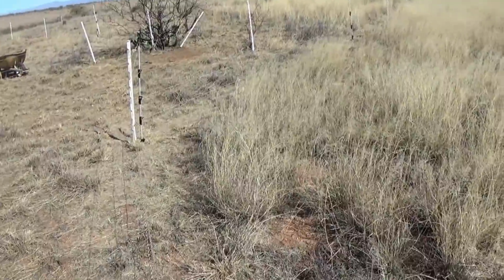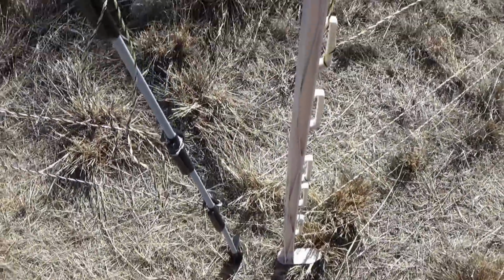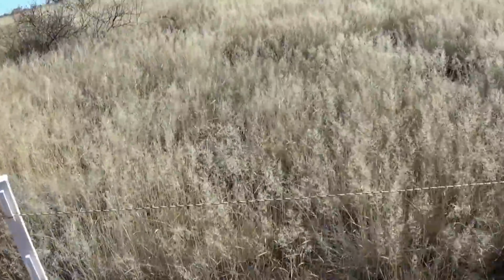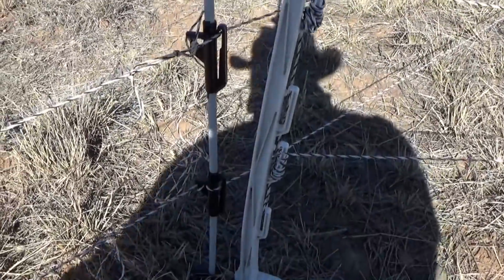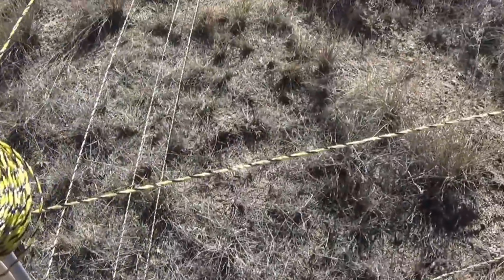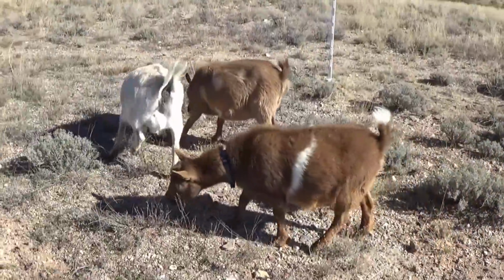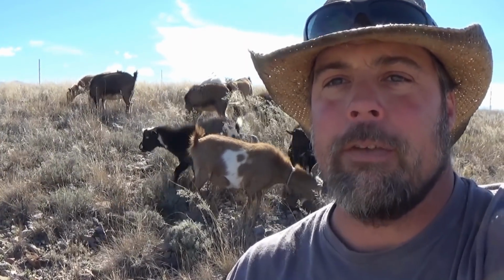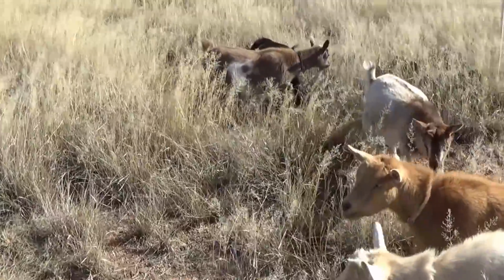Pregnant Does on Arizona Pasture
Derek Lets the Does onto Fresh Pasture as Coyotes Howl In The Distance.
27 DAYS UNTIL KIDDING SEASON!

**NOTIFICATION LIST**
To purchase a baby goat this kidding season (2020). Sign up for notification list and you will be notified when kids are born before all social media.

TRANSPORTATION IS AVAILABLE (GROUND & AIR)
DUE DATES:
Dawn x Merle February 22nd
Cassie x Merle March 3rd
Little Bit x Merle March 9th
Mayo x Everest February 22nd
May x Everest February 22nd or March 12th
Lillie x Everest February 22nd
Schillie x Everest February 28th
Abilene x Everest March 9th
Elsa x Lucky February 22nd
Anna x Lucky March 27th
Cami x Champ February 23rd
Sky x Champ February 23rd
Maddie x Champ March 12th
Lacy x Champ March 11th

Welcome to the Blue Cactus Dairy Goat Ranch! We breed show quality Nigerian Dwarf Goats! We currently have a herd of 15 does and 4 bucks. Our herd is rotationally grazed on our 10 1/2 acre homestead in Arizona. We make cheese and soap from the milk we get and we also raise chickens for eggs and meat and keep a large garden year round!